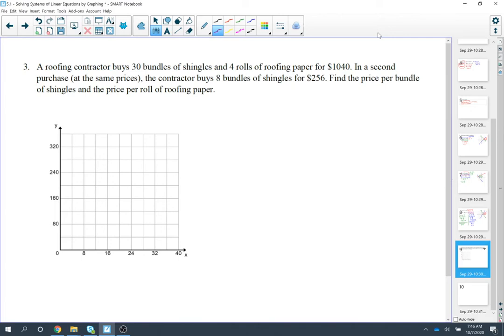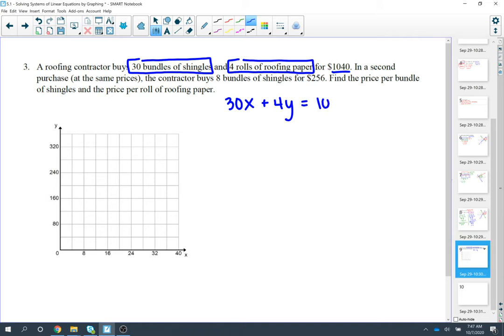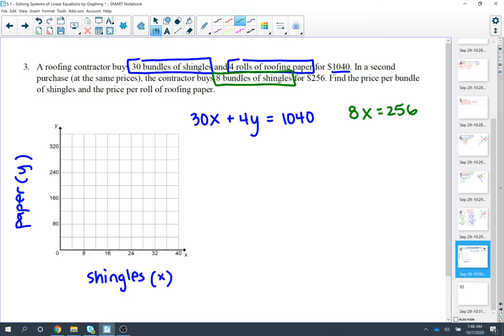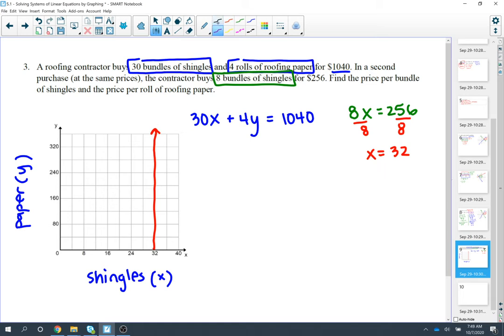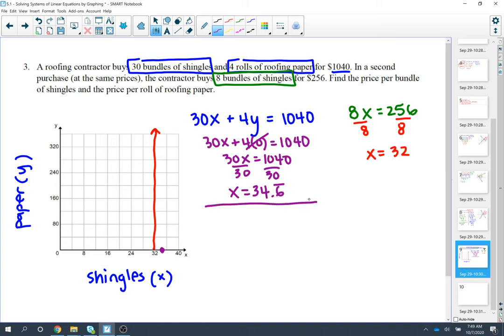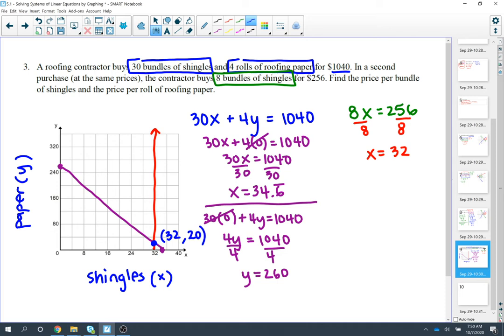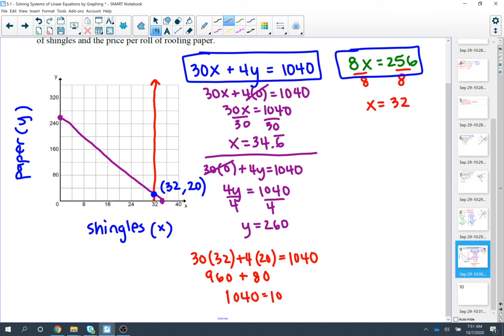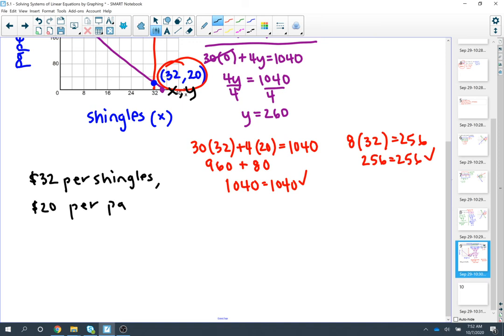5 1 Example 3 Application